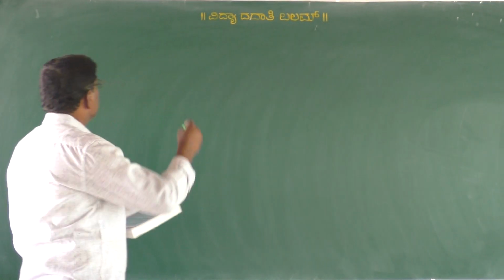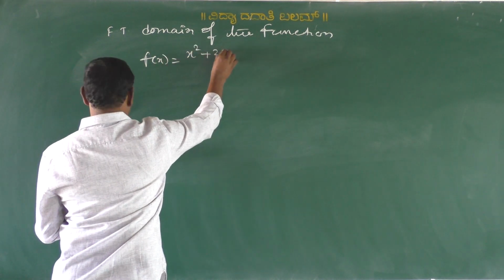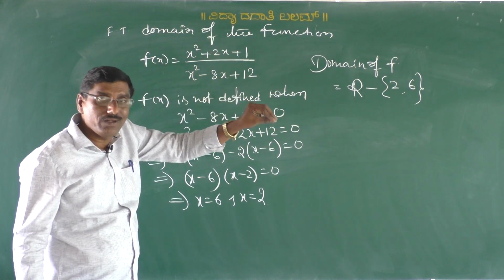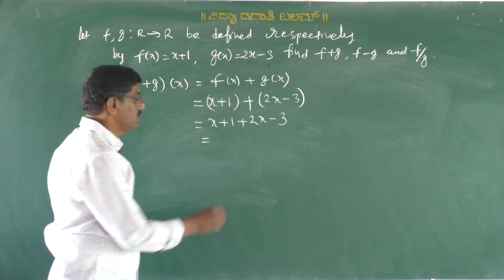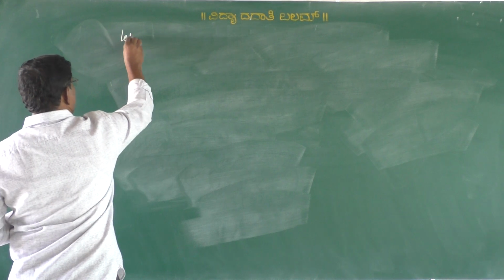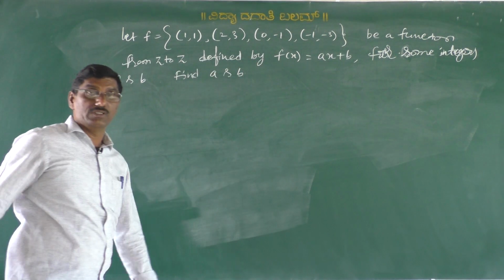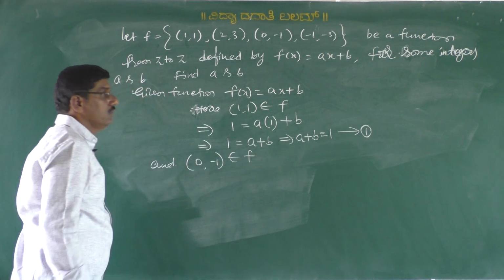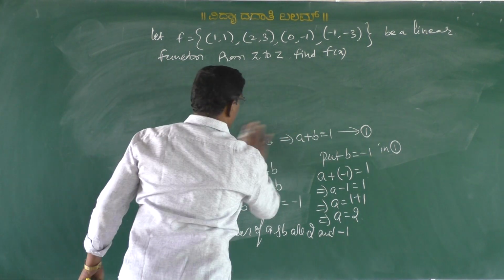PUC FIRST YEAR MATHEMATICS, RELATIONS AND FUNCTIONS (PART-6) BY MGR SIR